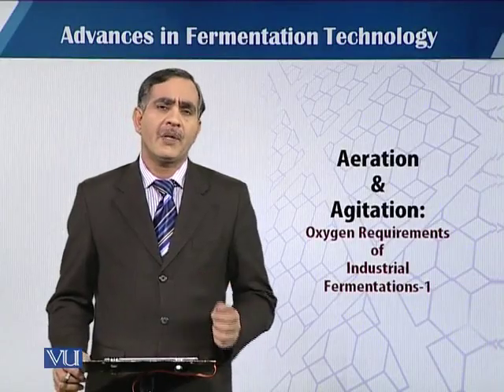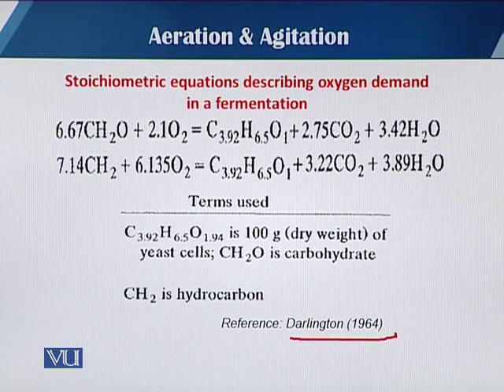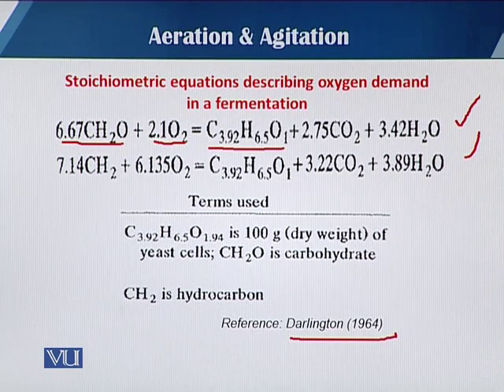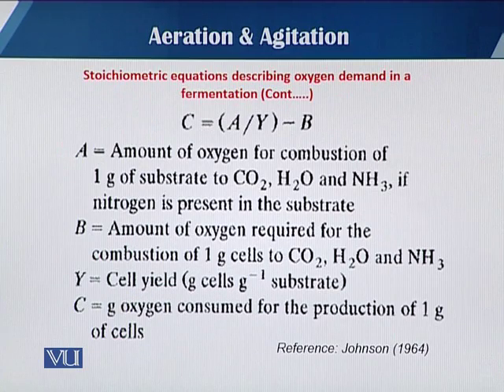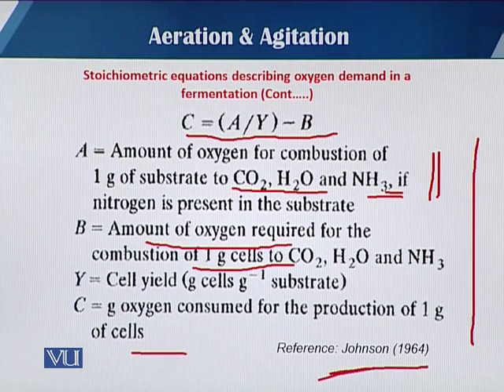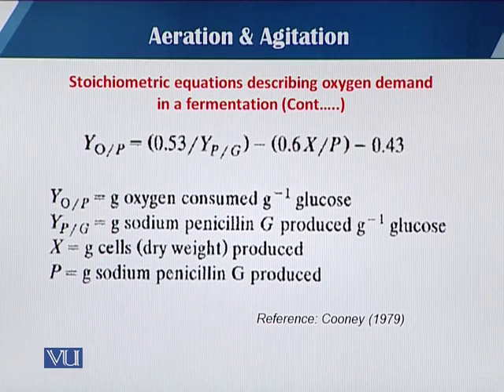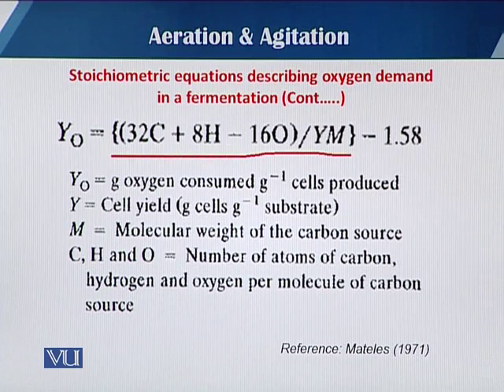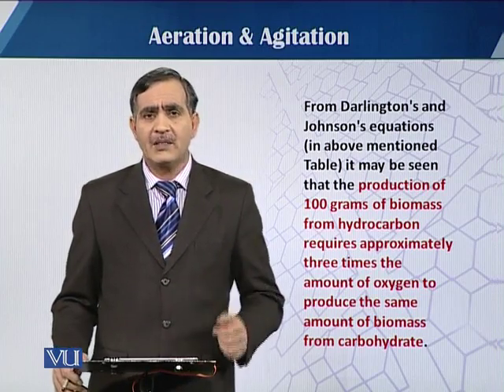BT603_Topic050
Aeration and Agitation Oxygen Requirements of Industrial fermentations 1